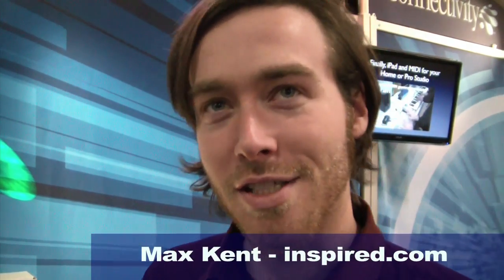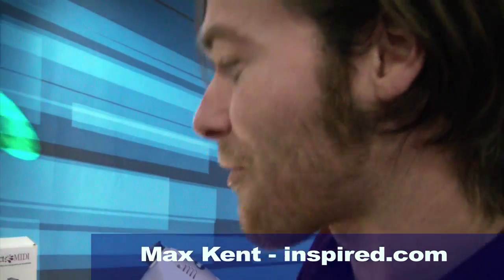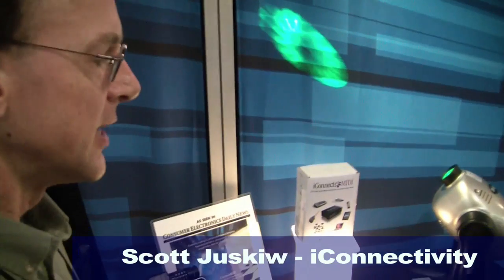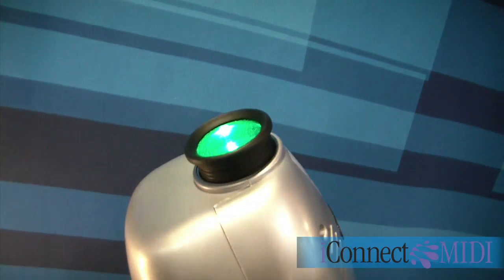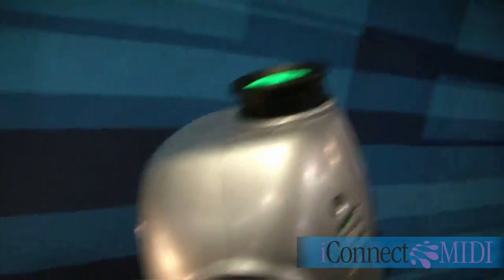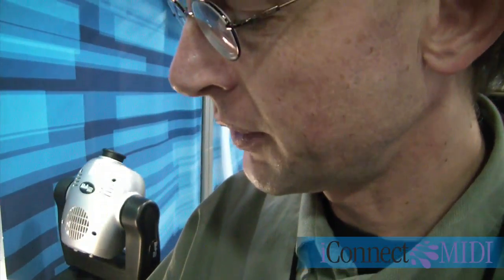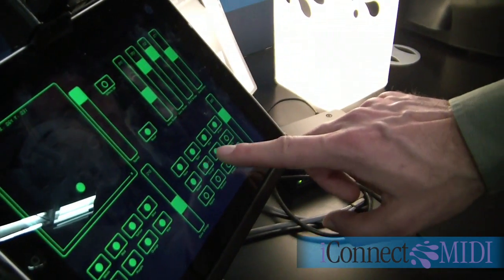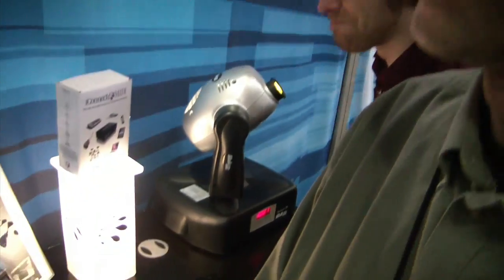NAMM 2011 - control DMX lights with iConnectMIDI for DJ's and lighting guys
What every lighting geek and DJ should know. How to use the iPad, iPhone and iPod to control DMX lighting systems via connectivity to MIDI.